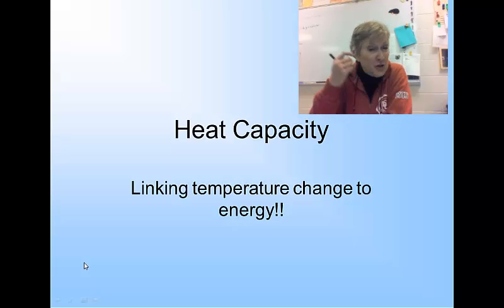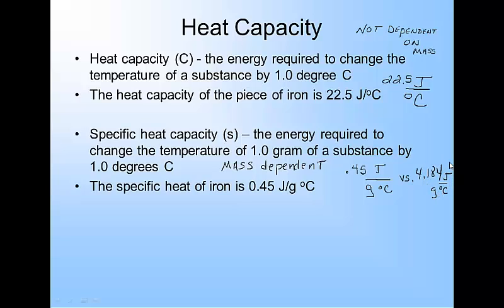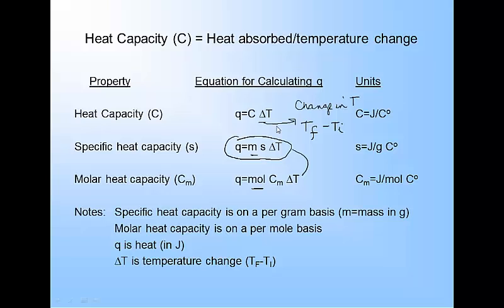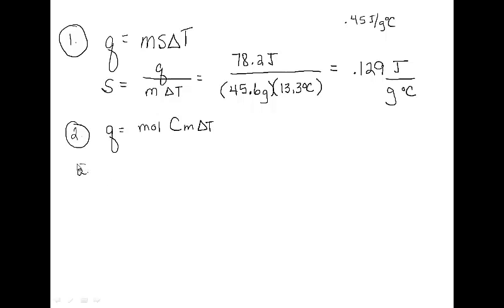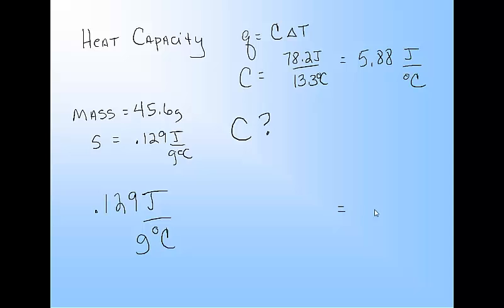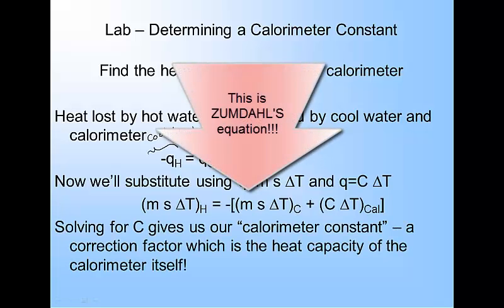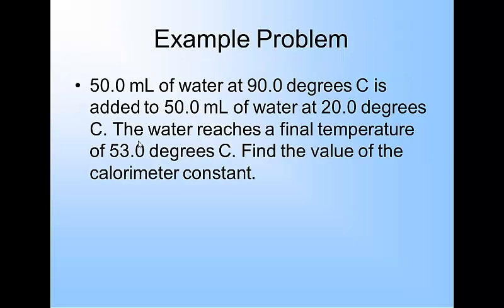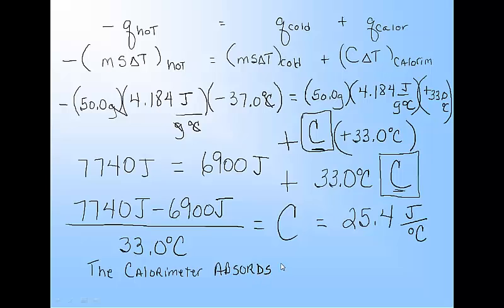AP Chapter 6 Section 2 Part 2 Heat Capacities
This video covers the three different heat capacitites, what they are, their units and how they are calculated. Educational Videos for all levels of chemistry